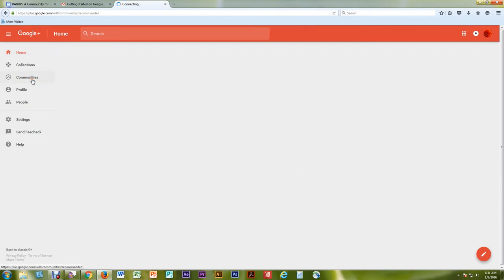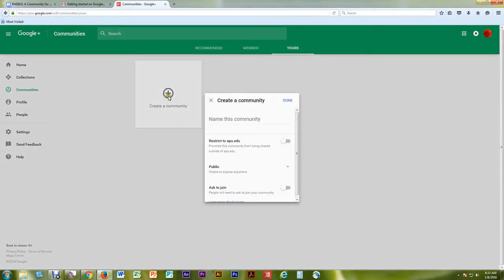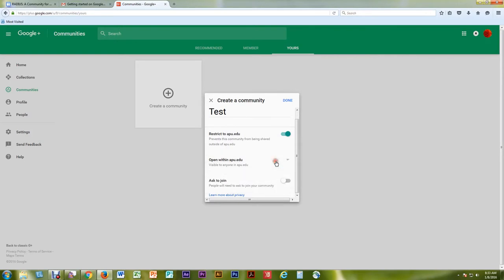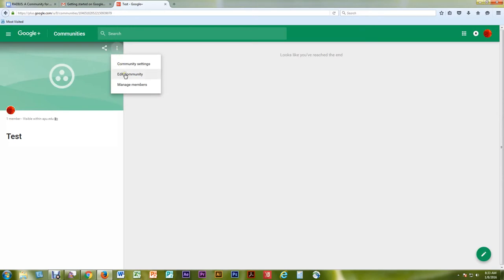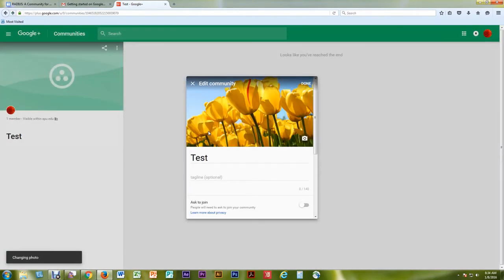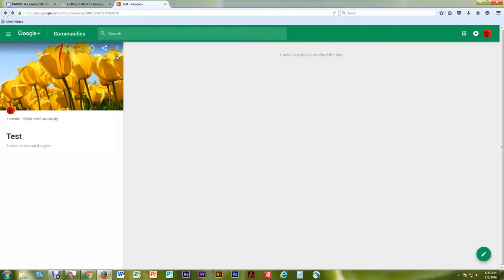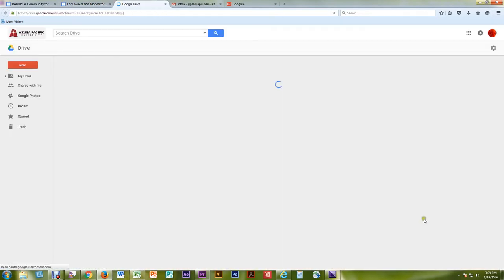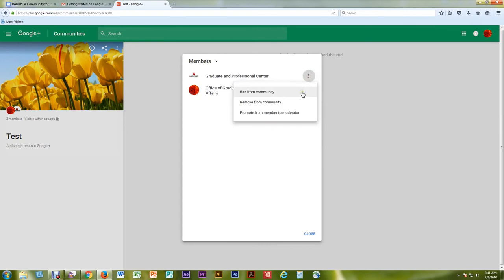How to Create a RADIUS Community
On the left hand side of the screen, select the “Communities” tab.  At the top of the screen, there are view options for “Recommended” communities, “Member” communities that you are a member of, and “Yours” which is communities that you are an owner or moderator of. To create your own community, select the tab labeled “Yours”, then select the gray plus sign to “Create a Community”.
Name the community. You will be able to edit this in the future.
In order to be promoted as a RADIUS community at APU, please select the small switch button next to “Restrict to apu.edu”. The switch will turn green.
In order to be approved as an official RADIUS community at APU, your community needs to be visible to anyone with an apu.edu email address, People should not be required to ask to join. Therefore, leave the section “open within apu.edu” and do not select the “ask to join” switch. (If you have been approved through your RADIUS community application to restrict the community to invited members only, you may select the corresponding “private in apu.edu” drop down option or “ask to join” switch.) You can learn more about privacy by selecting the blue hyperlink. When you are finished, select “done”.
Add a photo, tagline, information about your community, categories for posts, and links by selecting the vertical three dot icon at the top of your profile photo. Select “Edit community”.  Add an image by selecting the camera icon. Please use images that you have the copyright permissions for.  You have the option to add a tagline, change join preferences, add a description, categories and links. When you are finished, select  “Done” at the top of the window.
Your community information and links will be viewable by selecting the small information icon. You can invite others to the community within apu.edu by selecting  the connection icon at the top of the community image.
If you would like to share your community within another community group. In order to minimize daily notifications to our graduate and professional student community, we have created a tiered structure that is available on the RADIUS
Once members have joined your community, you can remove, ban, or promote members. You can reach this member’s list by selecting the vertical three dot icon to select “manage members” or by selecting the members profile photos at the bottom of the community profile photo.
You can delete a community as an owner or moderator under the classic G+ or in an android application on your phone.